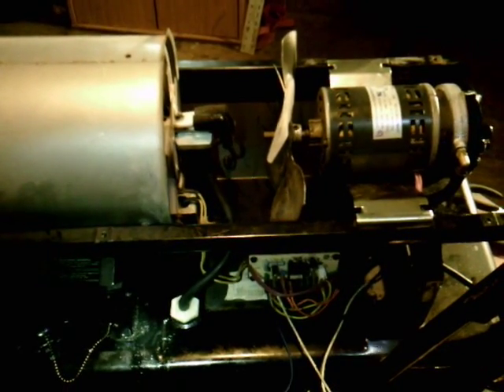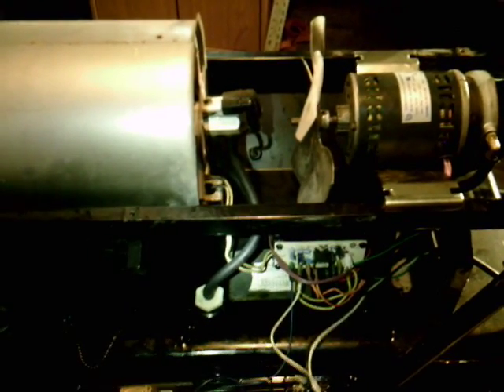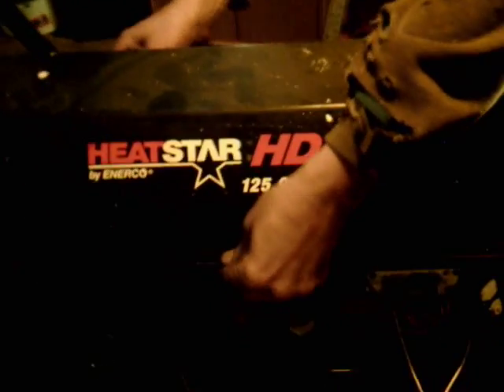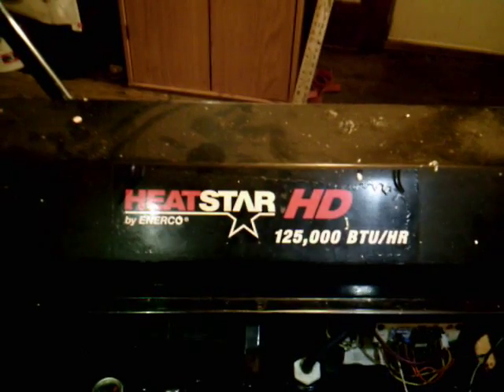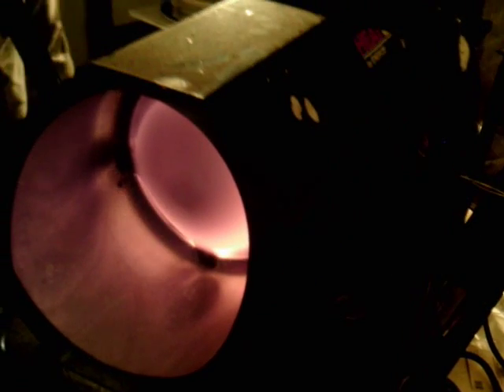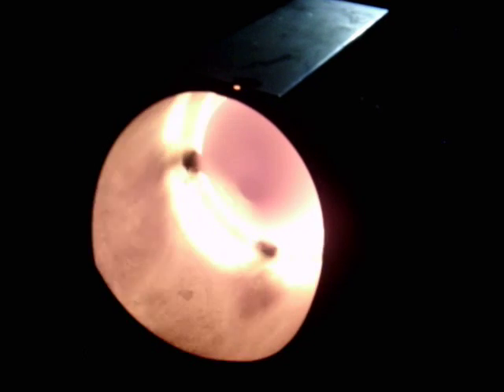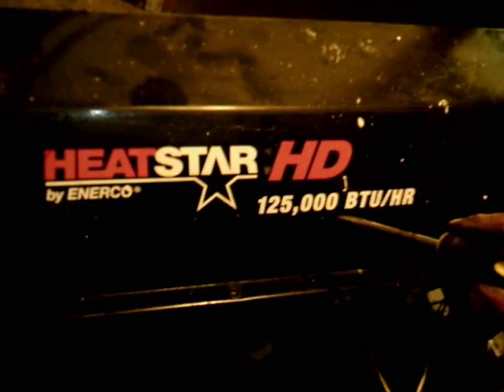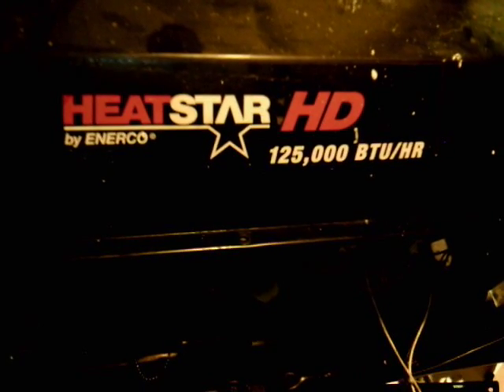Torpedo Heater Repair // Heatstar Repair Part2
Heatstar 125,000 BTU KFA Repair. This heater had to have a partial compressor modification !!